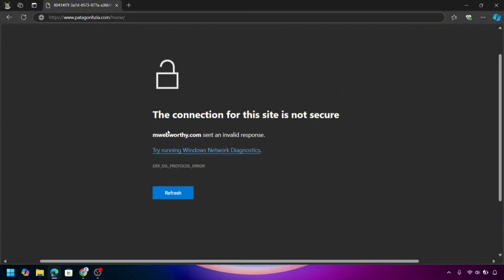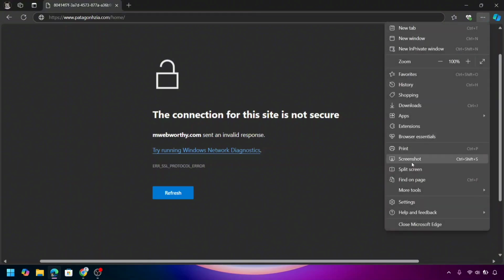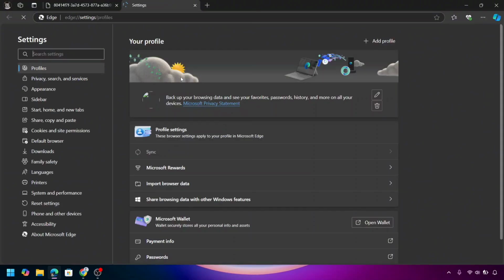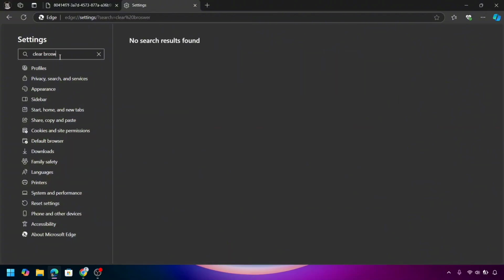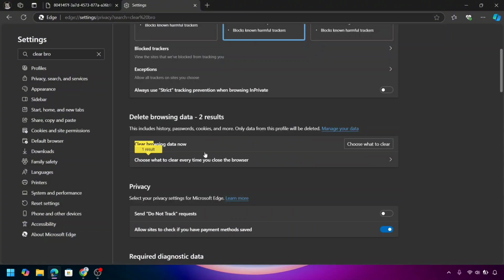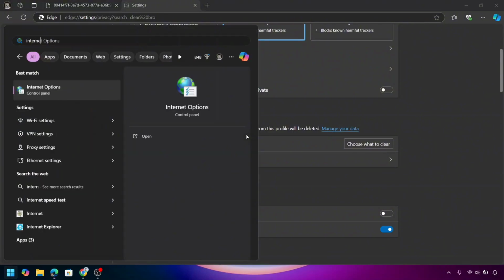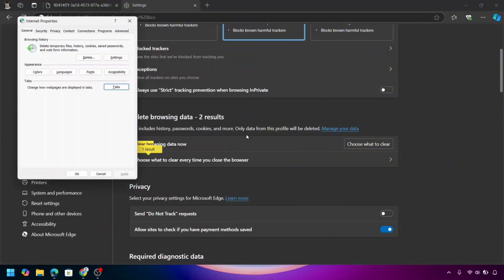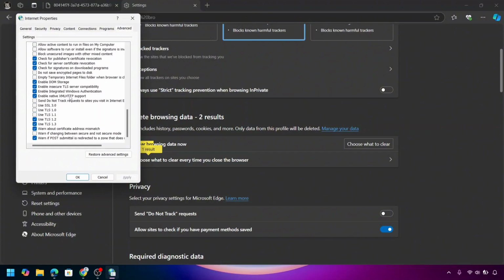HOW TO FIX CONNECTION NOT SECURED IN MICROSOFT EDGE NEW UPDATED GUIDE 2024!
Welcome to our comprehensive guide on how to fix the "Connection Not Secured" error in Microsoft Edge for 2024! 🔒💻 If you’ve been encountering this frustrating issue while browsing, don’t worry—we’ve got you covered. In this video, we’ll walk you through the steps to resolve this problem and ensure a secure browsing experience.

🔑 What You’ll Learn:

1. Understanding the Error:
What Does "Connection Not Secured" Mean? Get an overview of what causes this error, including issues with SSL certificates and insecure connections.
2. Step-by-Step Solutions:
Check Your Internet Connection: Tips on troubleshooting your network to ensure a stable connection.
Update Microsoft Edge: Learn how to check for and install the latest updates to keep your browser secure.
Clear Browser Cache: A guide on how to clear your cache and cookies to resolve potential conflicts.
Disable Browser Extensions: Step-by-step instructions on how to temporarily disable extensions that might be interfering with your connection.
3. Advanced Troubleshooting:
Adjust Security Settings: How to modify your security settings in Edge to allow for secure connections.
Reset Microsoft Edge: A detailed walkthrough on how to reset Edge to its default settings, which can resolve persistent issues.
4. When to Seek Further Help:
Identifying Persistent Problems: Tips on recognizing when the issue might be related to your computer or network settings rather than the browser.
Contacting Support: Guidance on how to reach Microsoft support if you continue to experience issues.

Share your experiences and any additional tips in the comments—we’d love to hear from you!